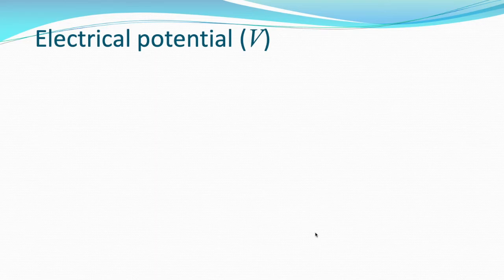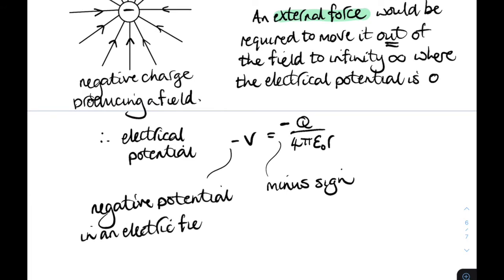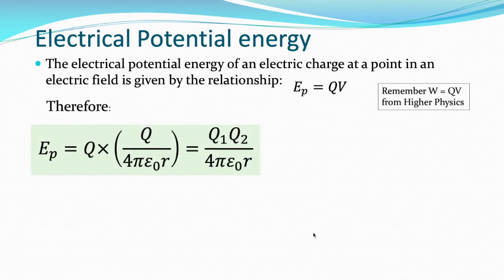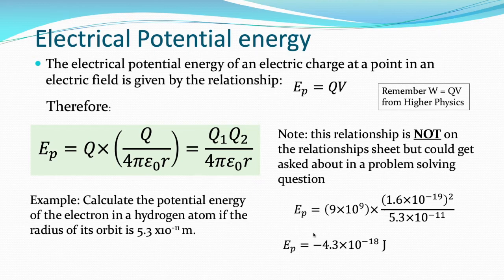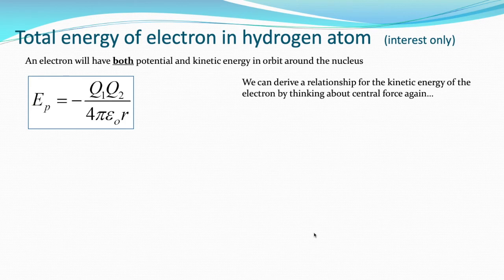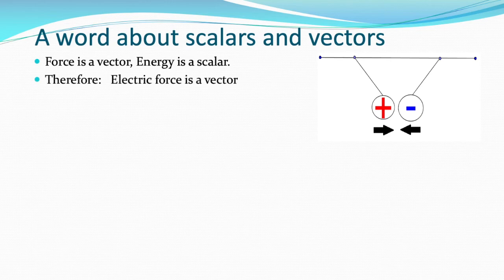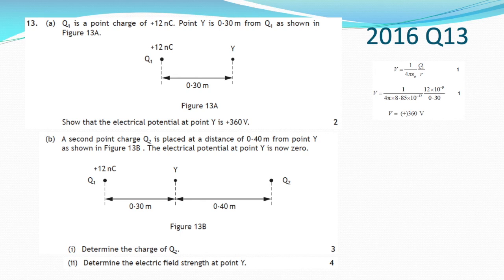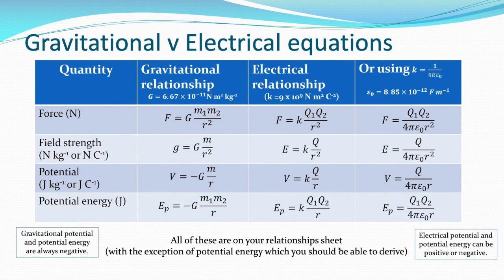AH Physics: Electromagnetism 2. Electric potential and potential energy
This continues on from lesson 1 in an equally boring fashion. Hope you can stay awake. Discussion of electrical potential and electrical potential energy at a point in an electric field. Relationships are introduced and examples given. This is part of the Electromagnetism Unit in Advanced Higher Physics in Scotland. Knock yourself out.